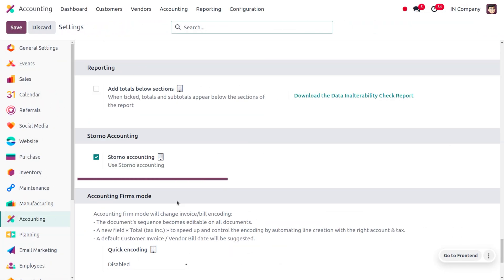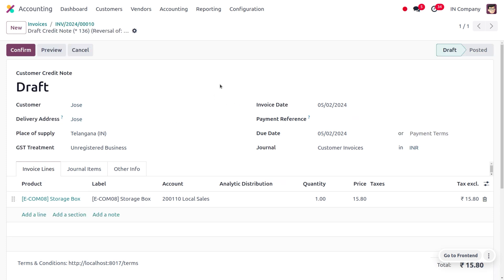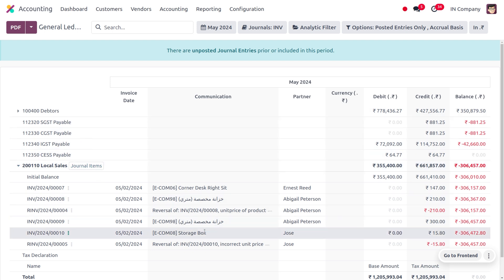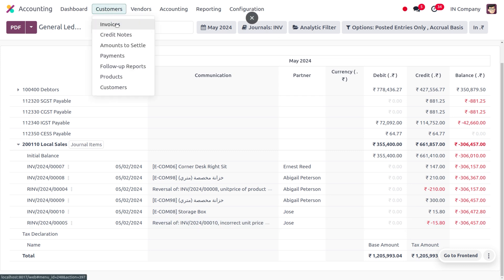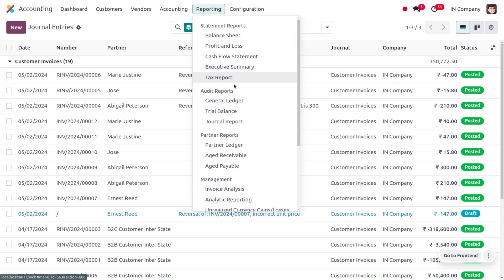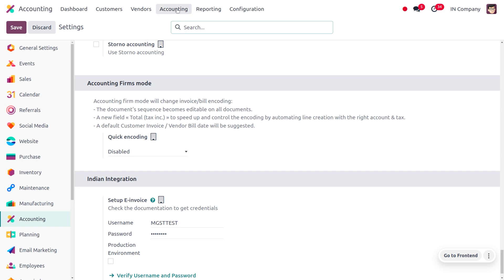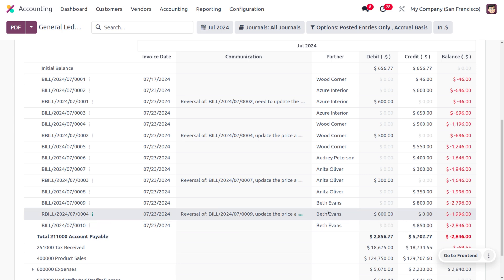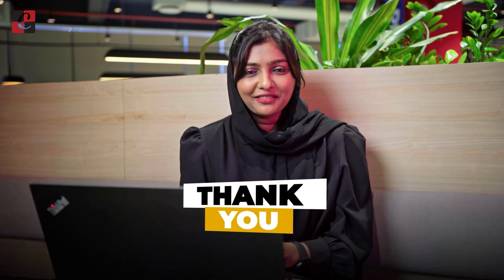How to Configure Storno Accounting in Odoo 17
Storno accounting is a method used to reverse accounting entries by using negative numbers. Instead of deleting incorrect entries, Storno Accounting uses negative debits or credits to reverse them.

This creates a clear audit trail, allowing you to see both the original and the reversing entries.

Reversed amounts are typically displayed in red within reports for easy identification.